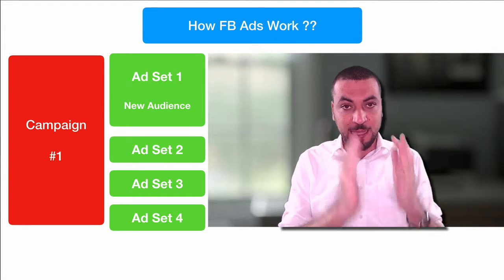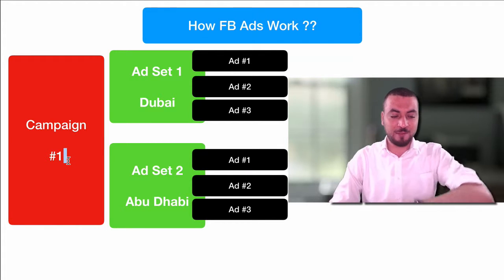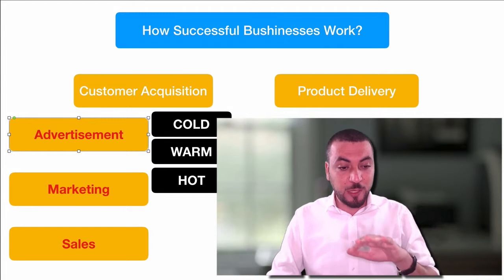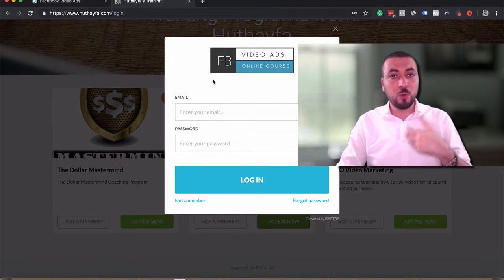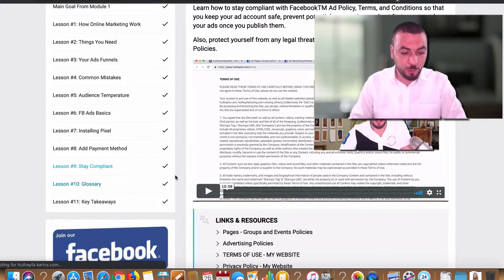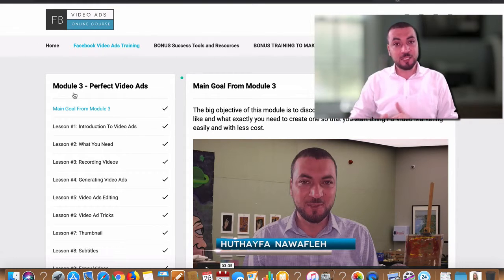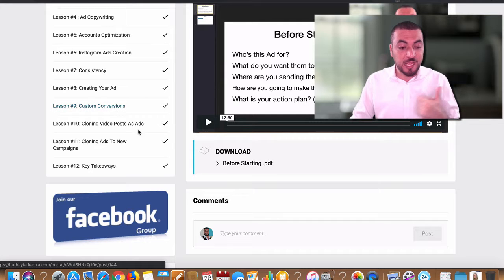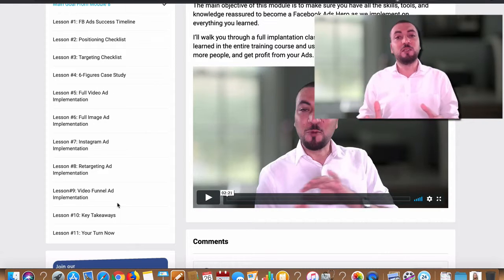This Is How To Use Facebook Ads To Grow Your Business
If you want to be a more successful marketer, see this video.

If you want to do it faster, go to the link below and access the full training.